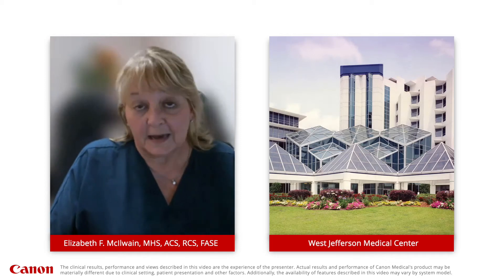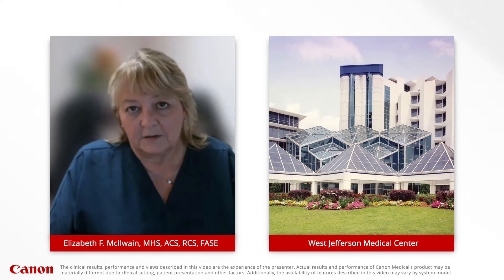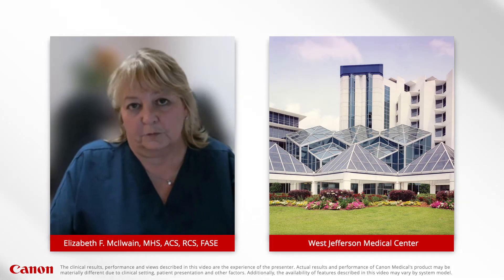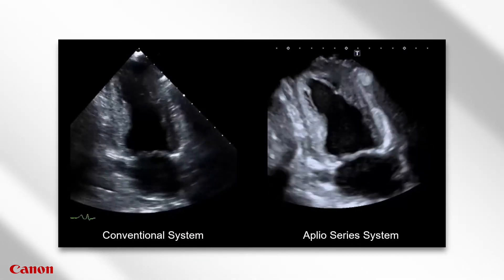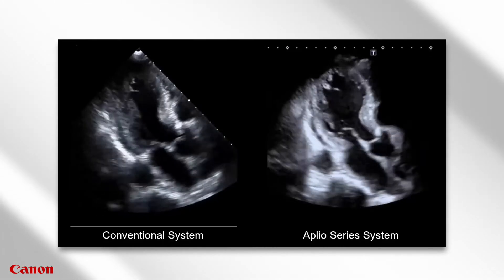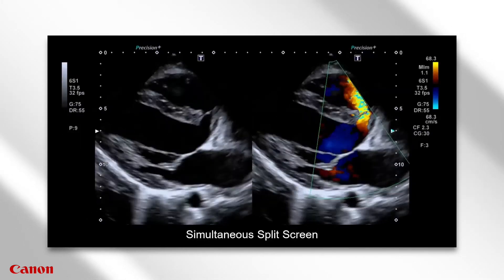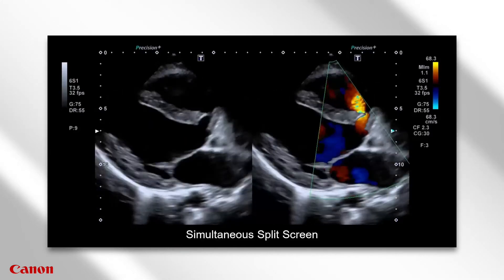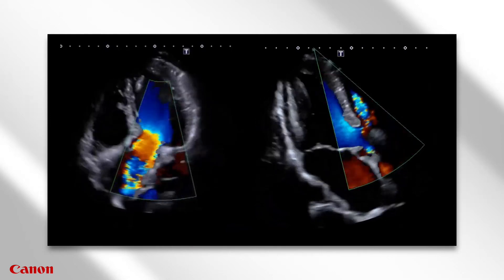User experience - Canon Ultrasound Cardiology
One of the things that Elizabeth F. McIlwain like about Canon Medical’s ultrasound is the upgrades done for Making Echo Easier which provides a wonderful image quality. The deep penetration performed by Aplio i-series enable clear image results even for tough to image patients. The color is also extremely sensitive, making the user comfortable of making clinical decision. Auto EF function with GLS is also a time-saver for users, reducing the amount of time needed for various situations including emergency cases.